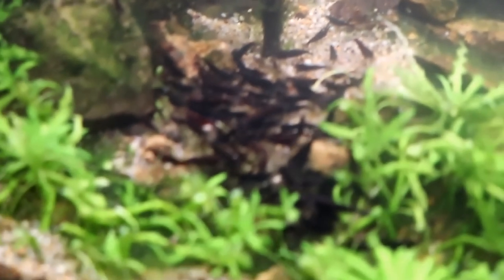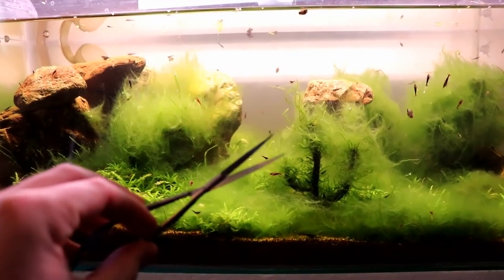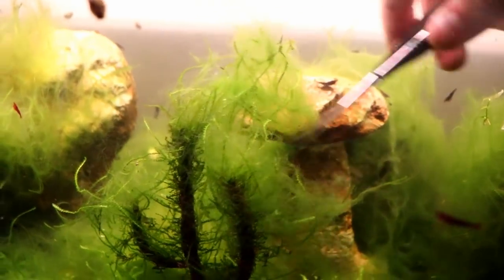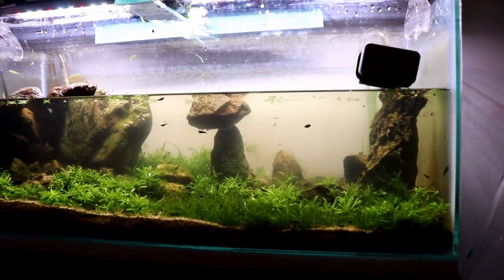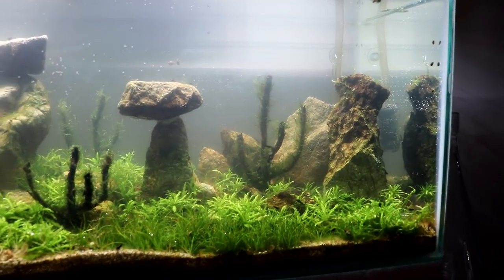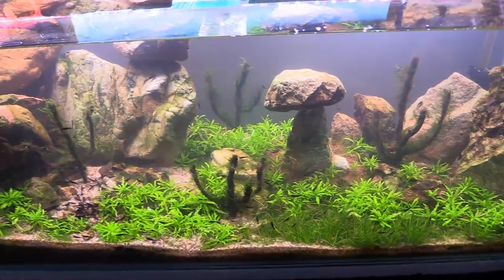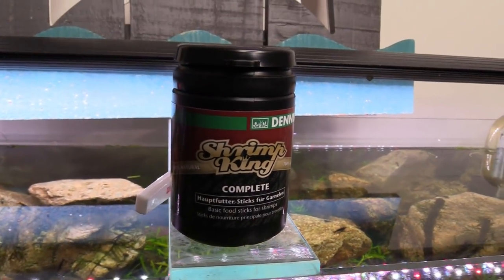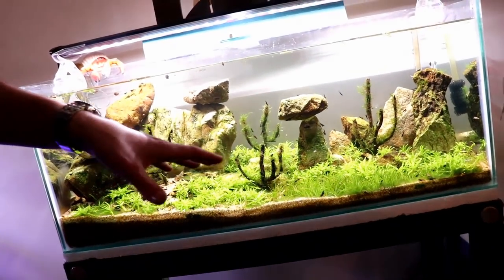SHRIMP BREEDING FACTORY! - How To Breed Freshwater Shrimp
Today we talk about breeding freshwater shrimp in the home aquarium. I've been really interested in shrimp keeping for a couple years now and want to share some tips on how to breed them. MORE INFO ▼

Products Used On This Tank:
Aquascaping Scissors

Here are some of my tips on how to breed freshwater shrimp:
1.) Be consistent with water parameters.
2.) Be aware of temperatures effect on life span and rate of reproduction
3.) Get high quality shrimp that are are mature
4.) There's a few extra breeding tips in the video :)

Freshwater shrimp care does not have to be tough. In fact, cherry shrimp are one of the easiest shrimp to keep for beginners. I highly recommend new fish keepers to try out a shrimp tank, even if its just a small nano aquarium.